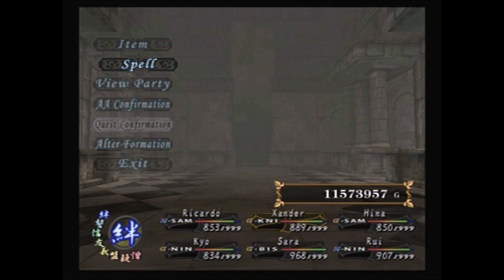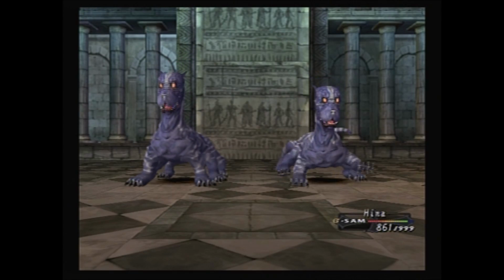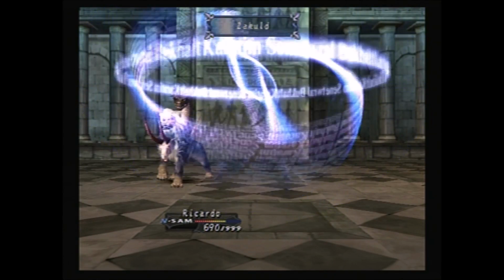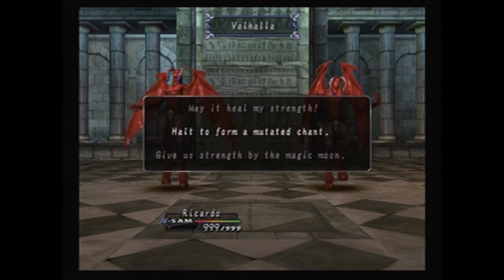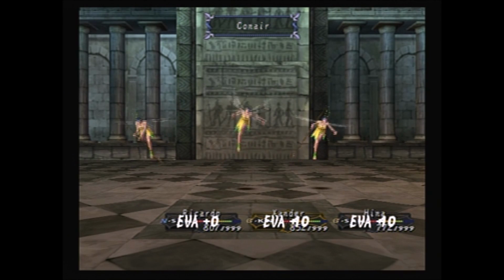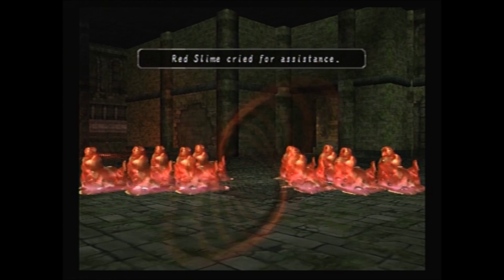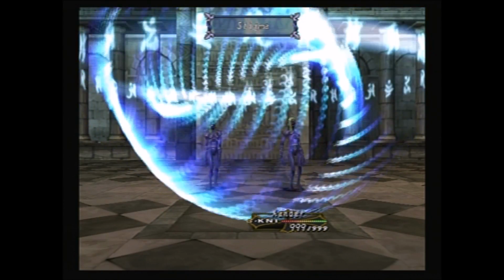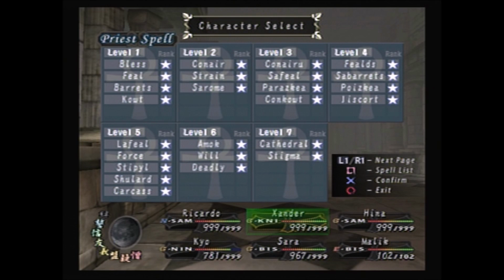Let's Play ~ Wizardry: Tale of the Forsaken Land, Part 31 [Bonus 1 - All Sorceror & Priest Spells]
All Sorceror & Priest spells, including all Magic Stones, Mutated Stones & Vellums.  Will also include links below for each spell type, material combine type, mutated stone, vellum-made stone, as well as material list & bestiary.